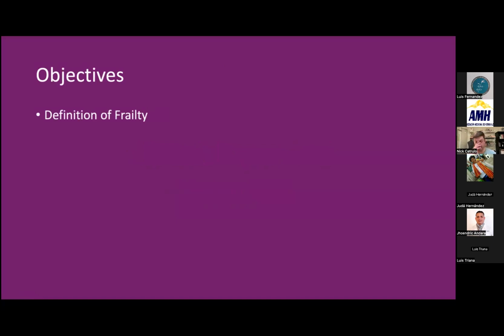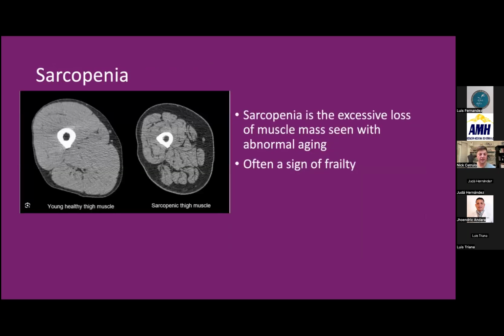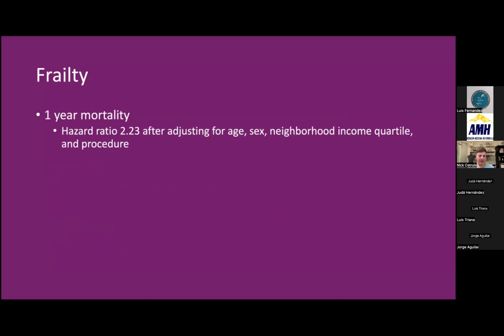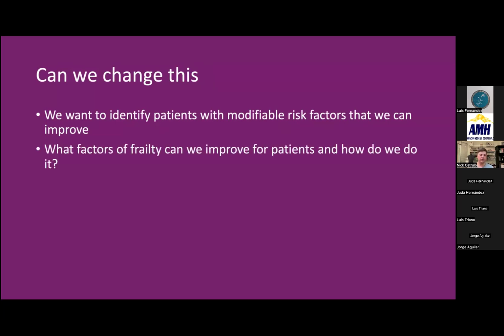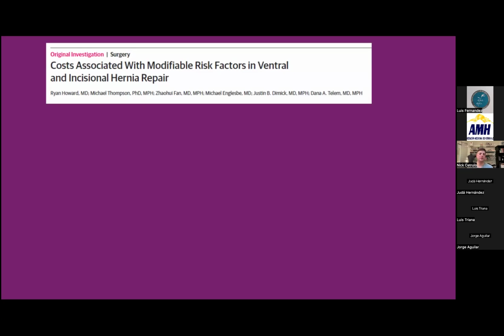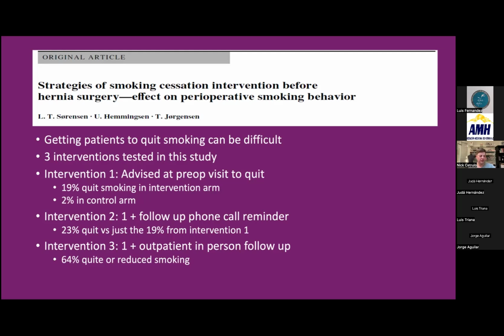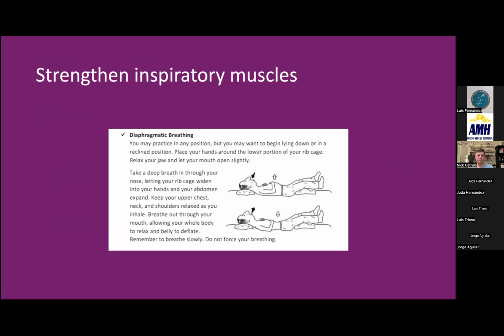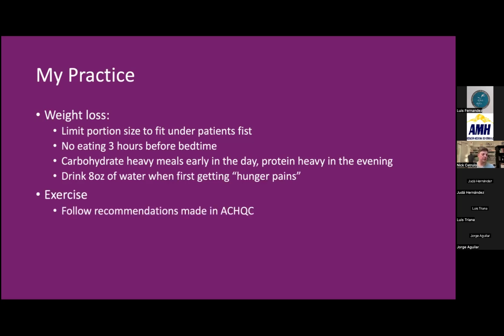Pre habilitacion en el paciente fragil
Sesión Mensual AMH, impartida por el Dr. Nick Cetrulo, de la Universidad de Washington